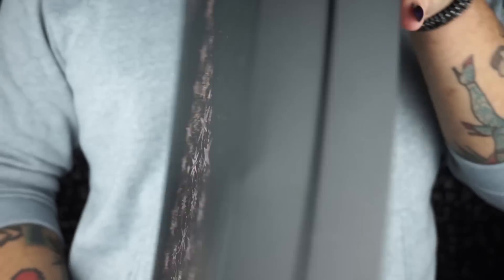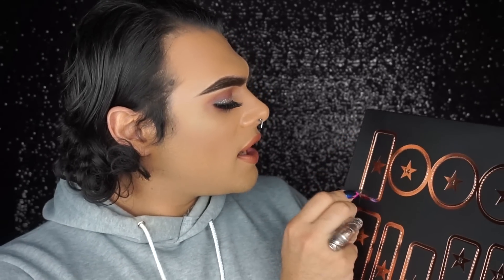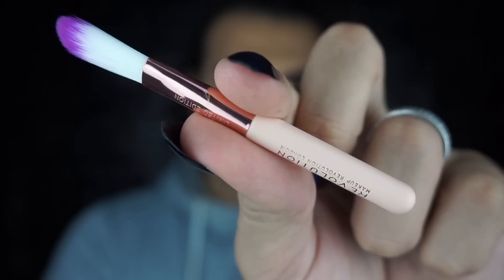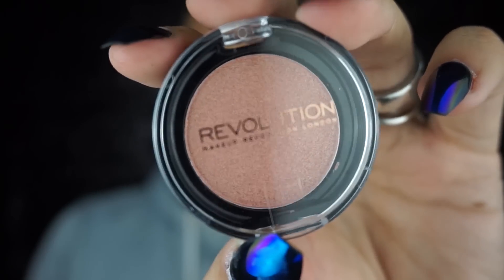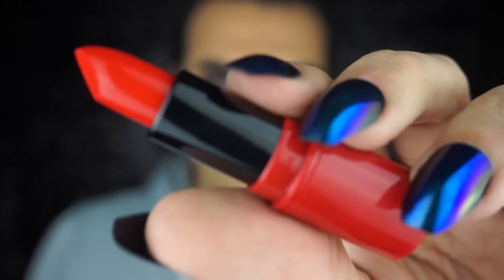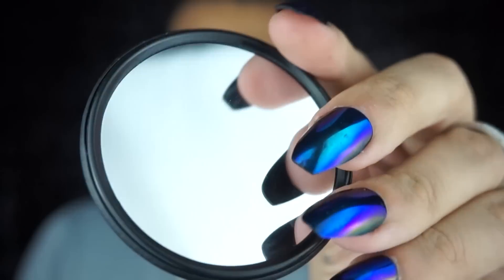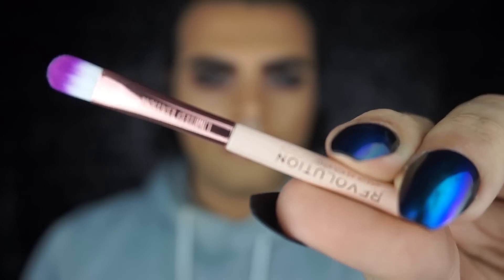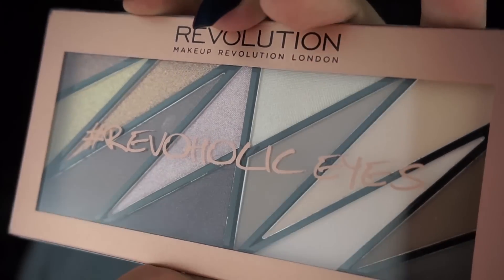MAKEUP REVOLUTION ADVENT CALENDAR - WORTH THE HYPE ?!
The Discount codes I have in the links below are for you to use and save you some money and I do get a small percentage every time they get used.
I will always be HONEST with my Bibies, as there are no reasons for me to ever lie.
No amount of money can ever buy my truth.

I ❤ U

Carmi
xox